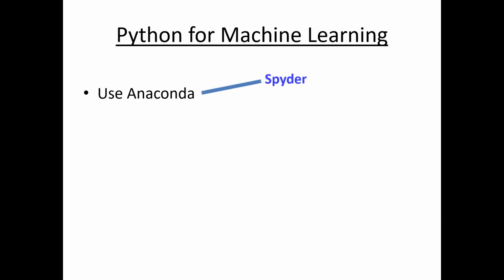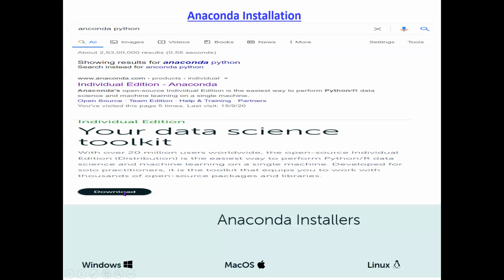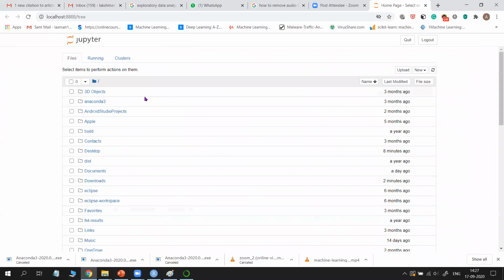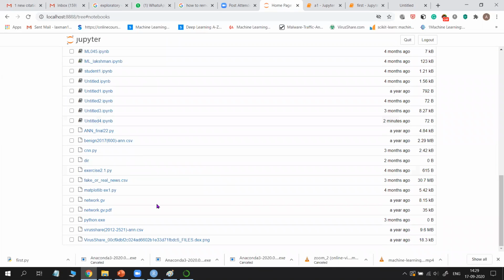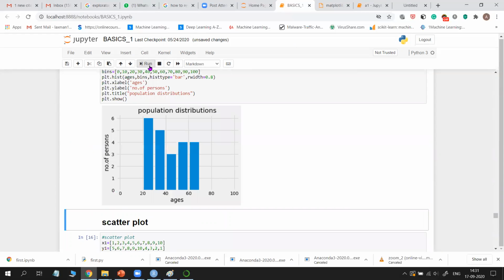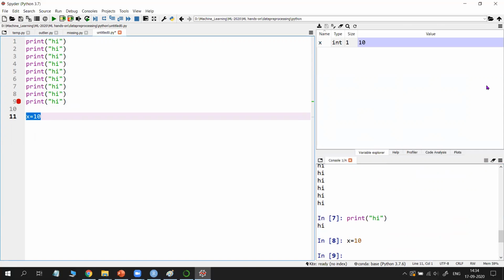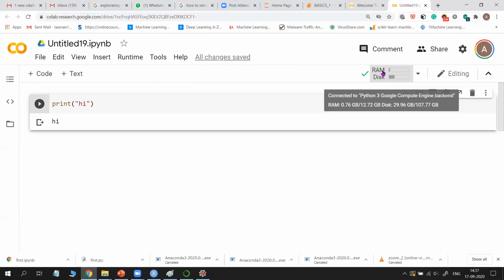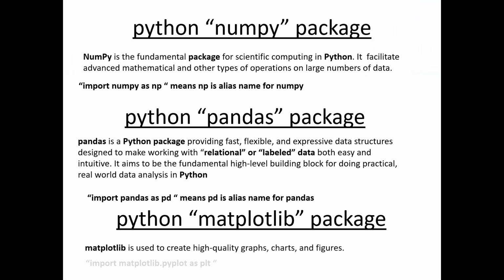python installation for ML-Machine Learning easy video 12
Learn ML easily.
In this video,you will learn how to install anaconda in windows system.

Machine Learning is everywhere.In this course, you will learn machine learning in simple way.I will show you how to implement Machine Learning algorithms in R & Python.Those who are not aware of R & python can also easily learn ML through these videos.I will also introduce mathematical concepts in the course whenever needed.We start with  introduction and data preprocessing ,later move on to ML algorithms.If you follow all the videos,you will get theoretical and practical exposure...
I hope you will learn ML in easy way...

Remaining videos released soon.